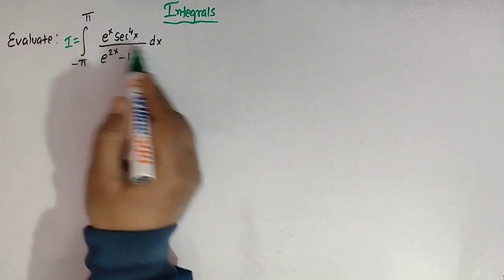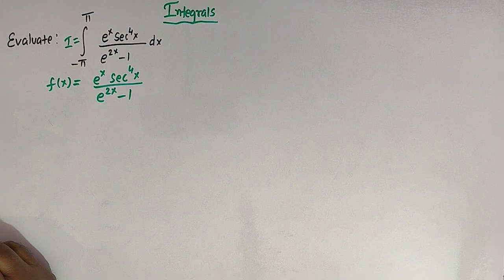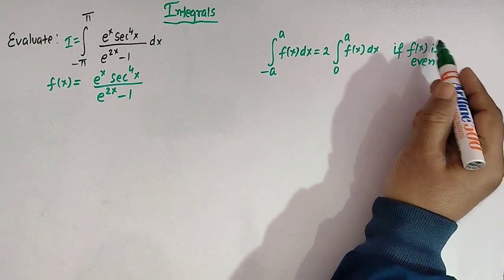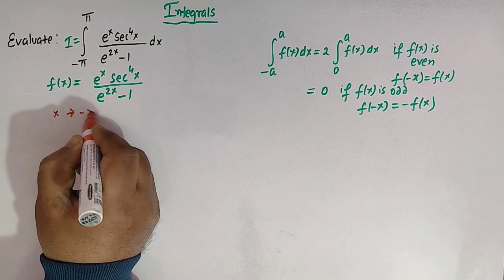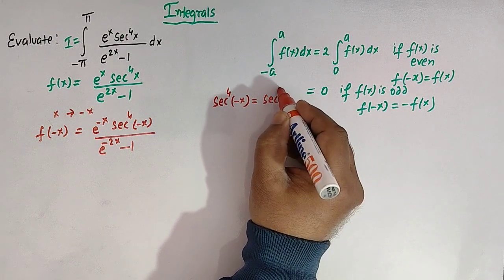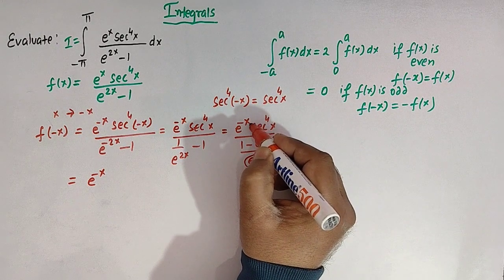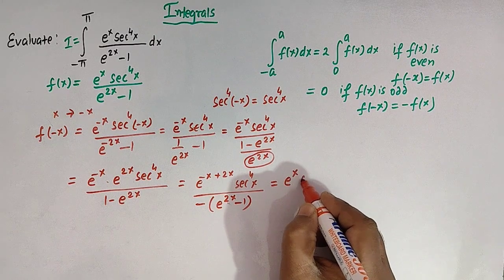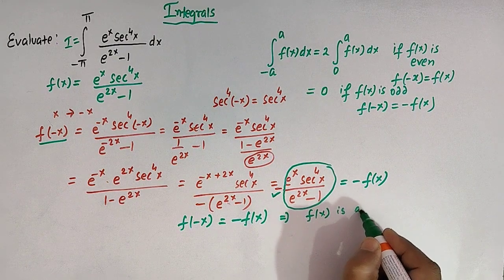Definite integrals using properties.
How to evaluate definite integrals using properties.